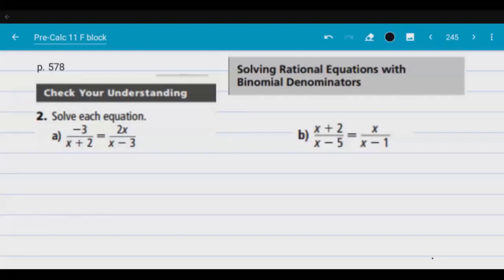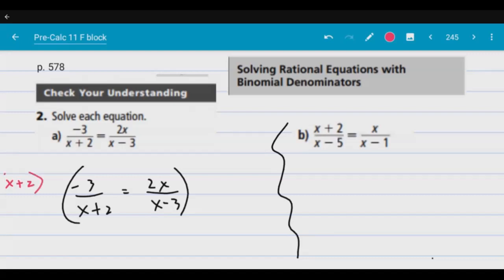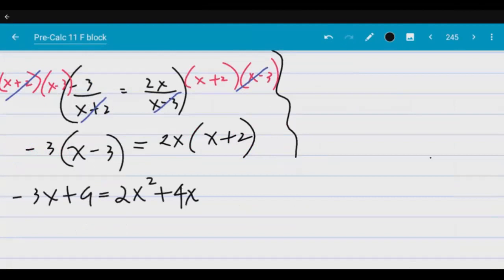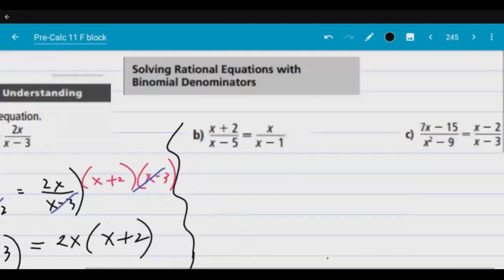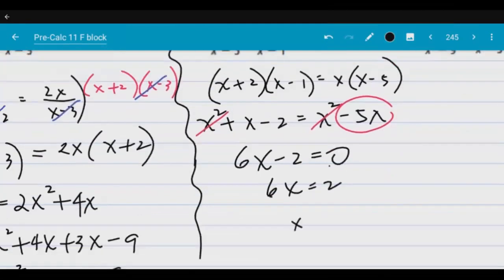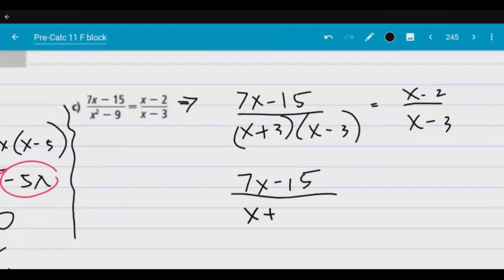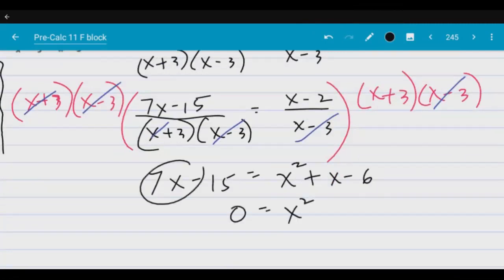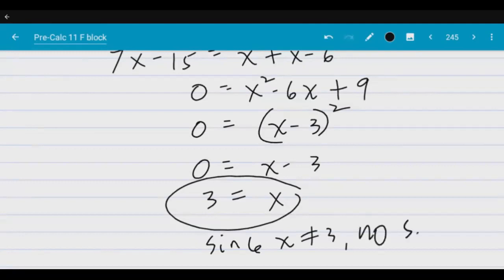6.5 Solving Rational Equations (part 2 of 3)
This video shows how to solve a rational equation with binomial denominators.